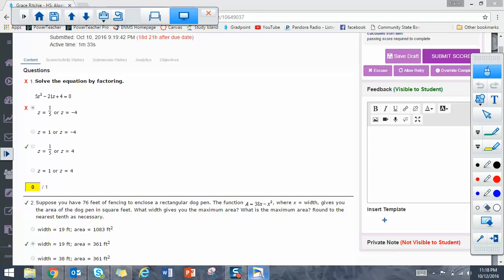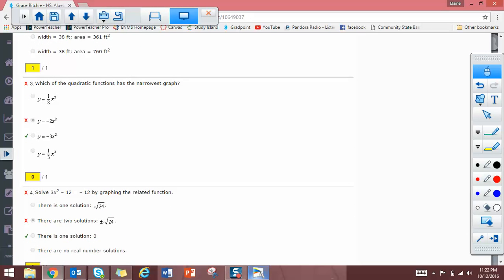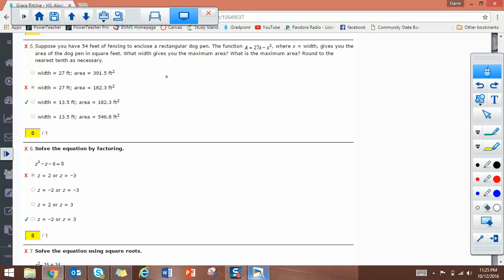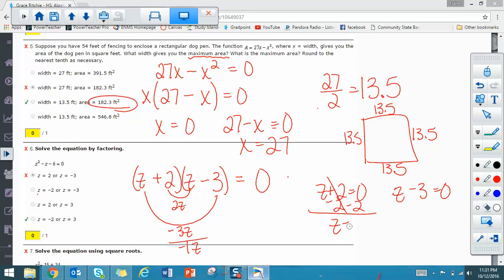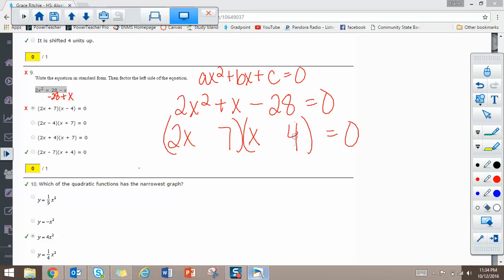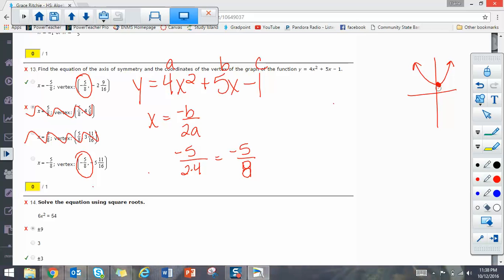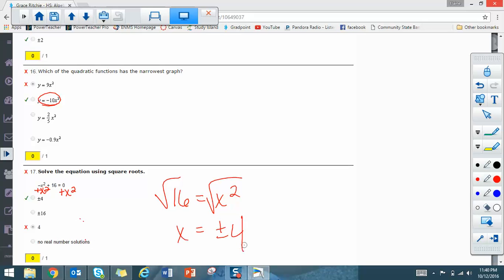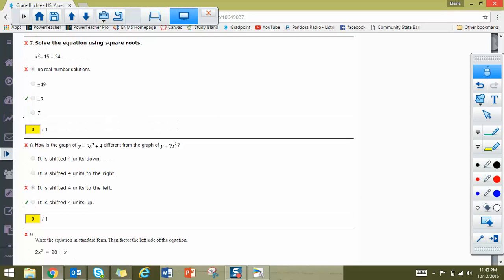Grace Ritchie Unit 17 Posttest Algebra